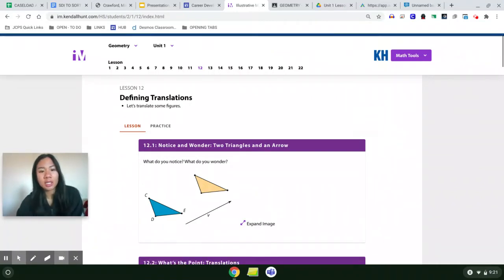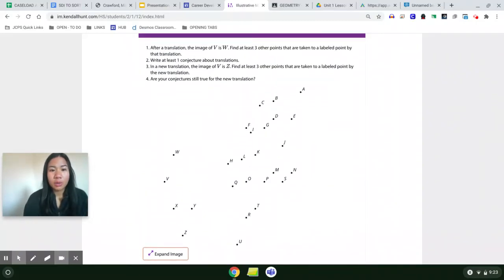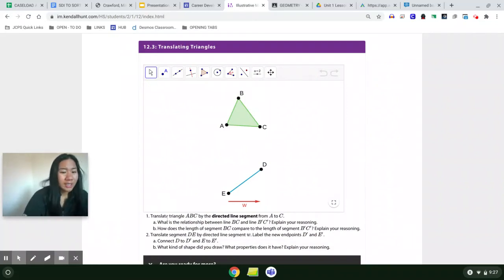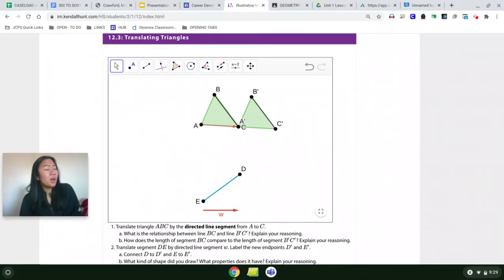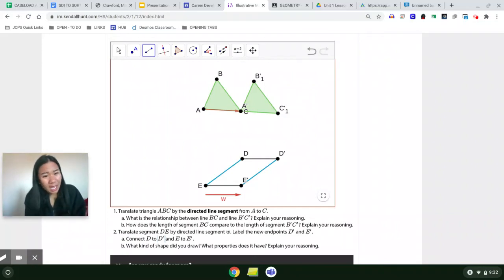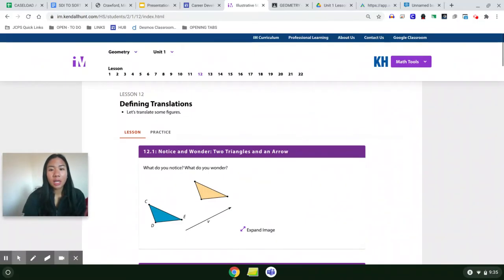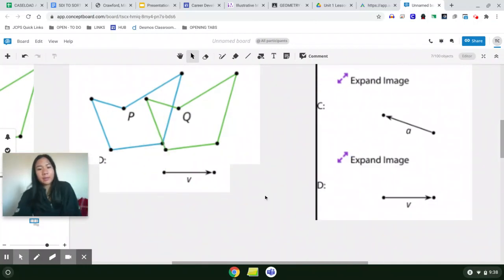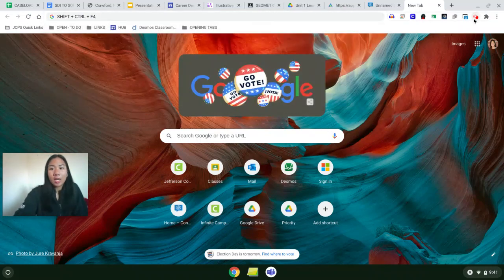Geometry Week 11: Defining Translations